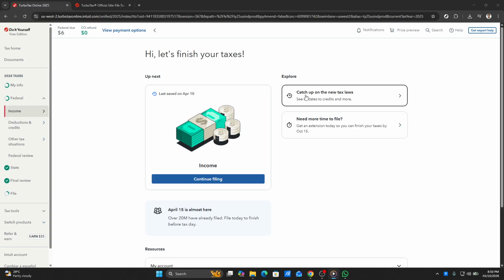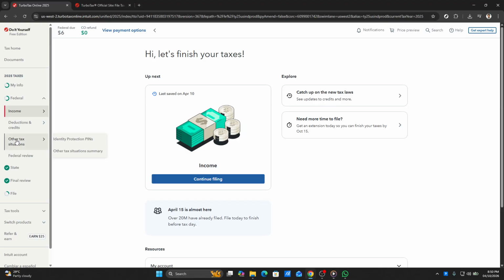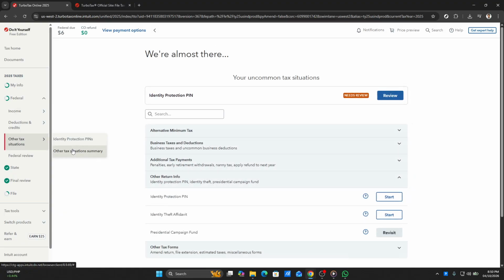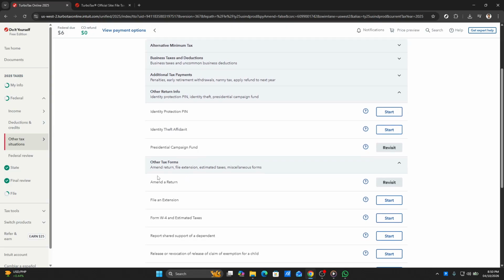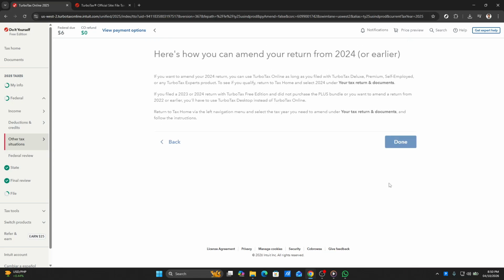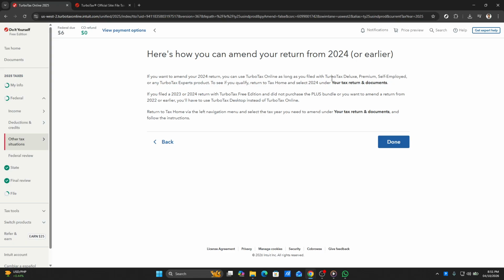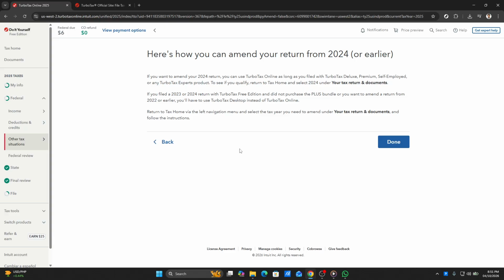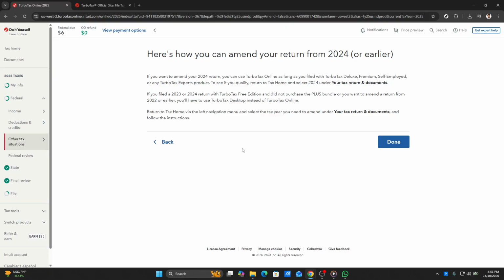How to File Amended Return on TurboTax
In this video, I’ll show you how to file an amended return on TurboTax.

The method is very simple and clearly described in the video. By following all the steps, you’ll easily learn how to amend your tax return using TurboTax.